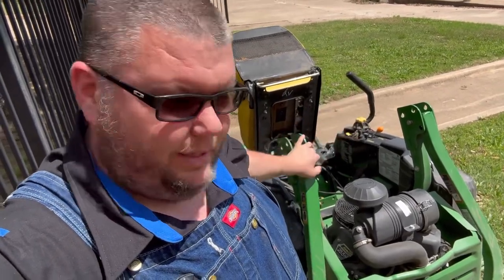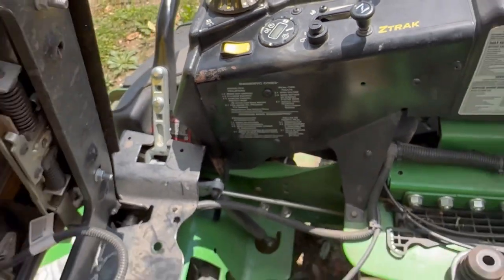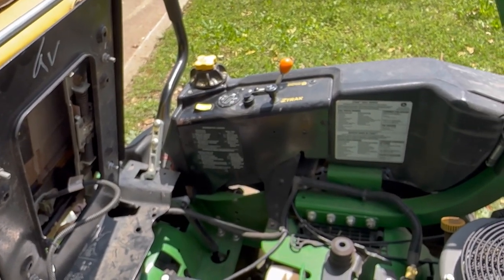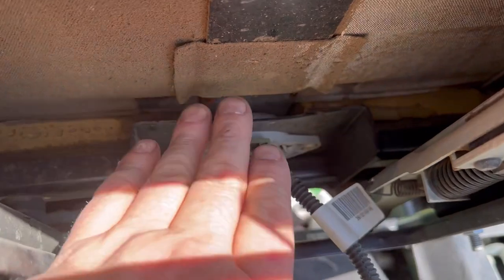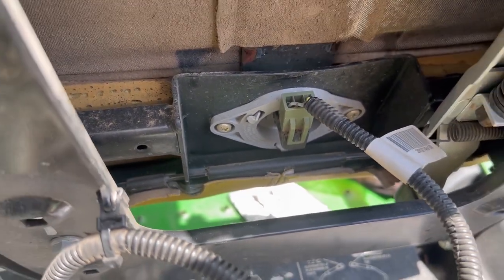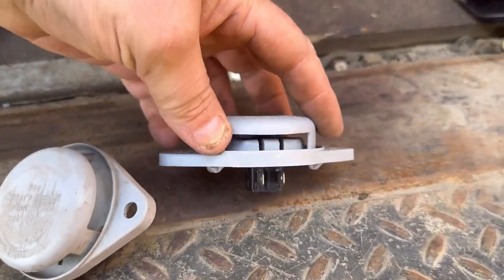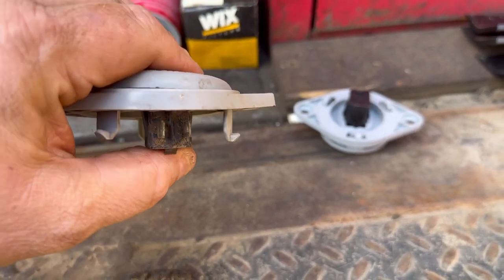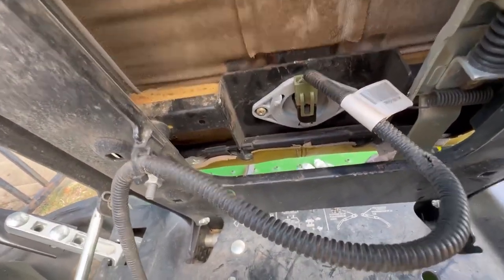HOW TO FIX A MOWER THAT THE BLADES INTERMITTENTLY SHUT OFF / SUPER COMMON ISSUE / JOHN DEERE 930M